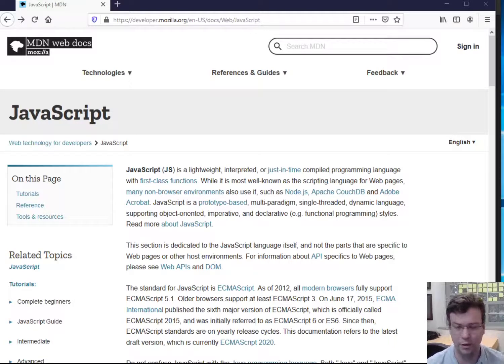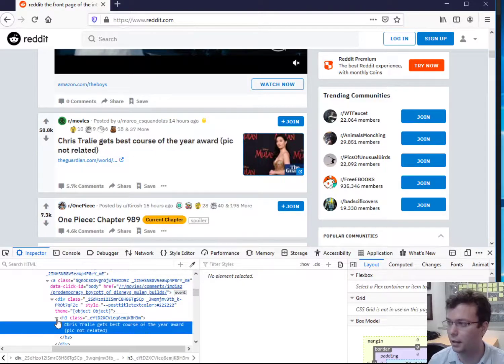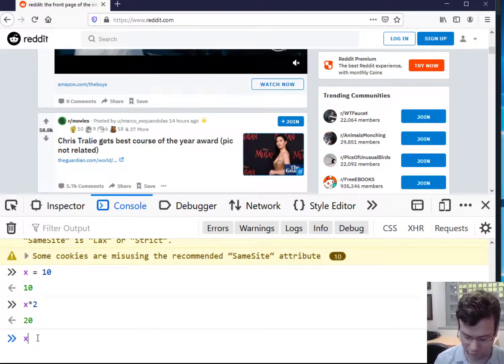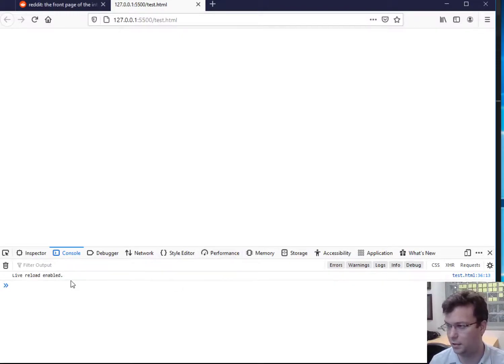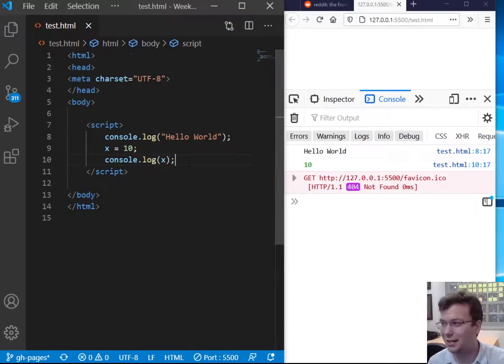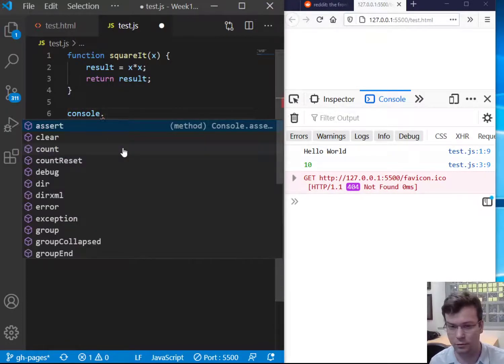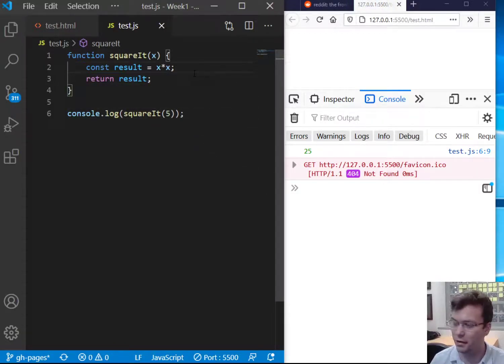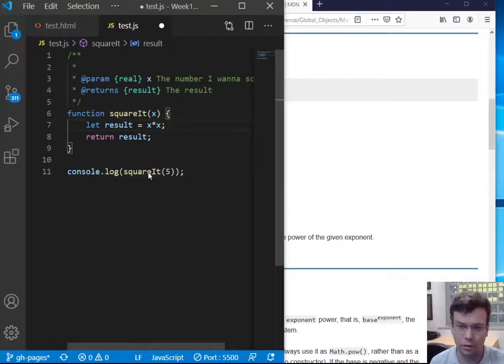Computer Graphics: JavaScript Part 1